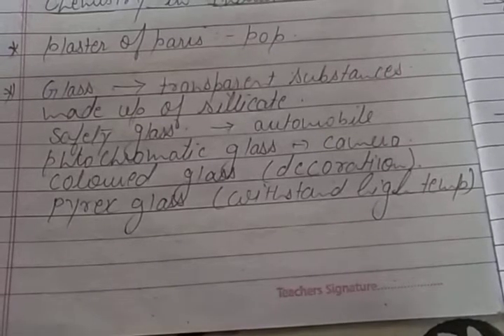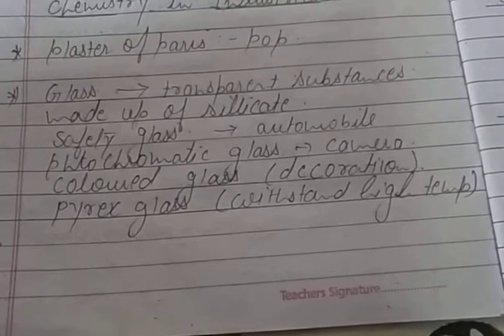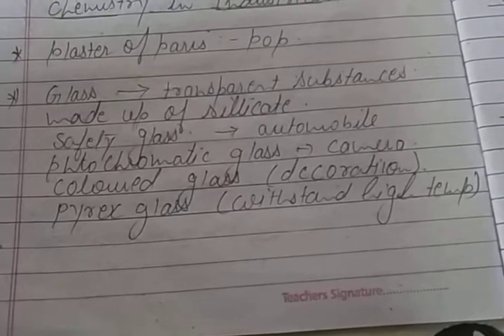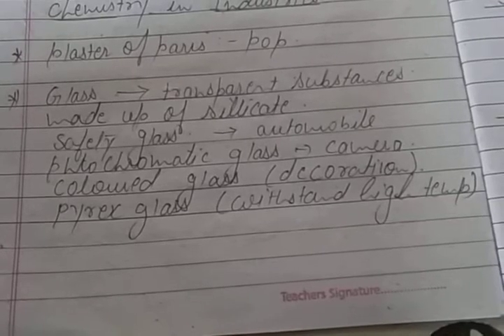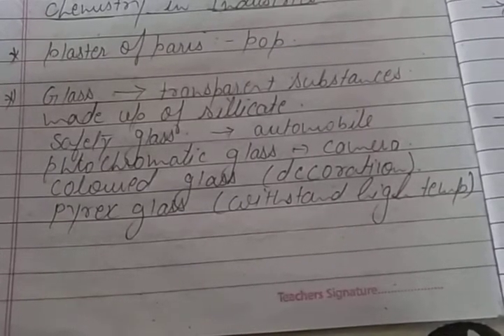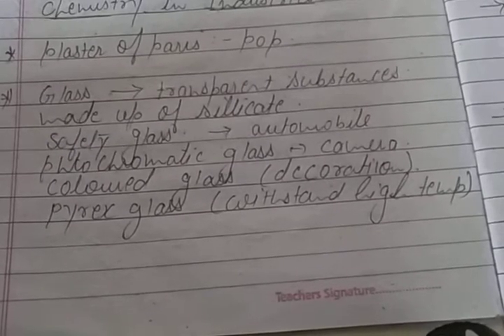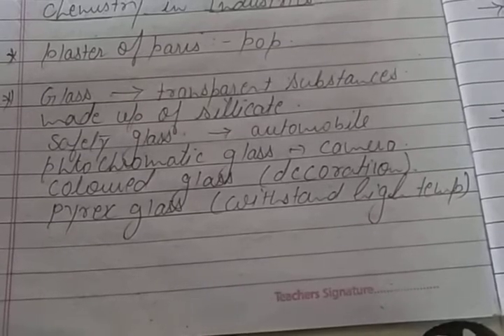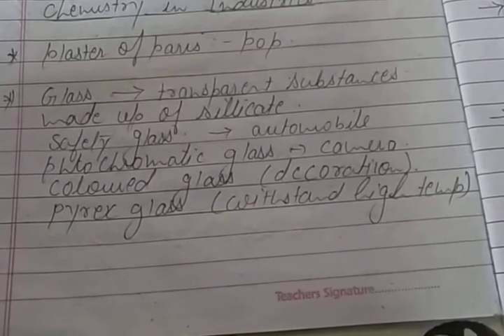Class VI, chemistry, part VI, chapter 1, Introduction to chemistry